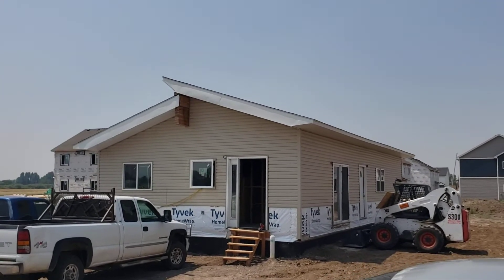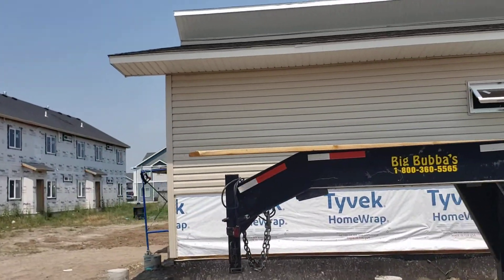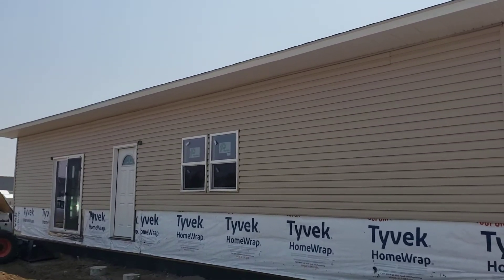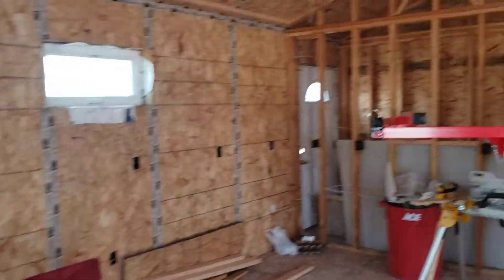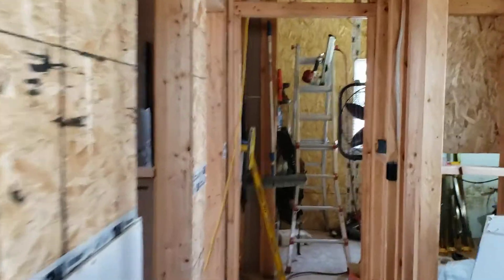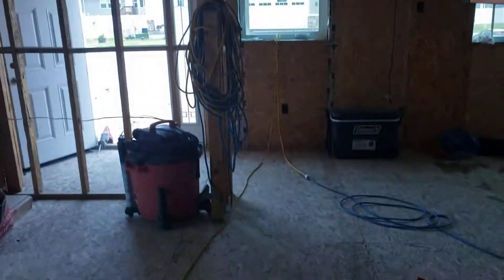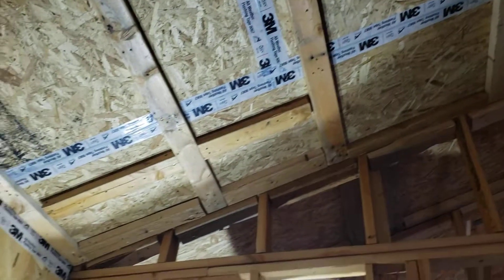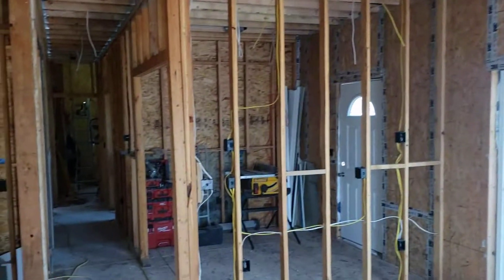update on home on Idaho street